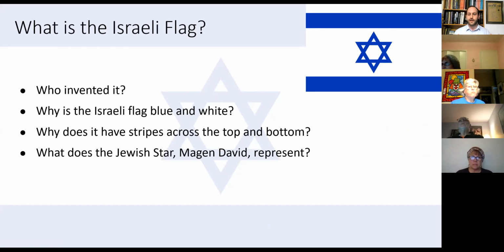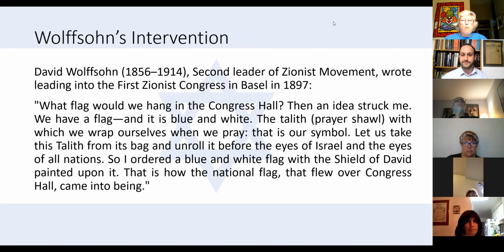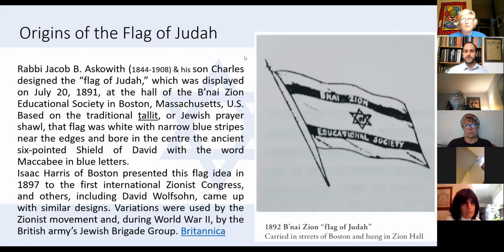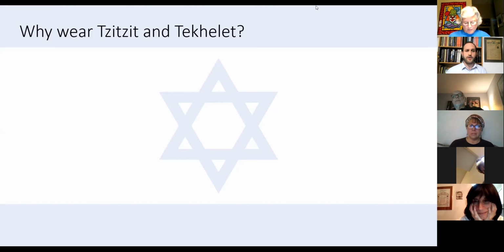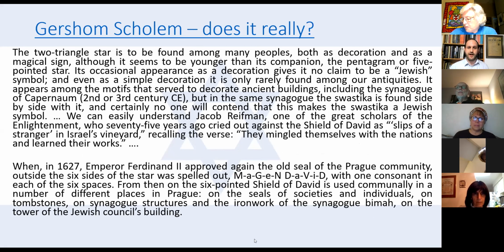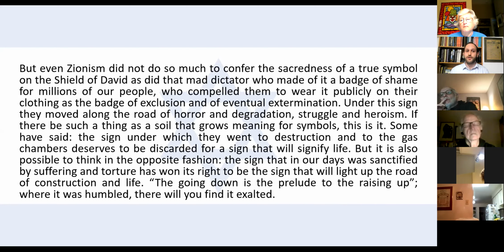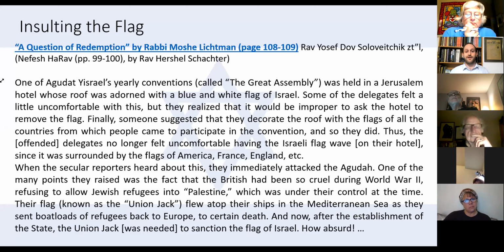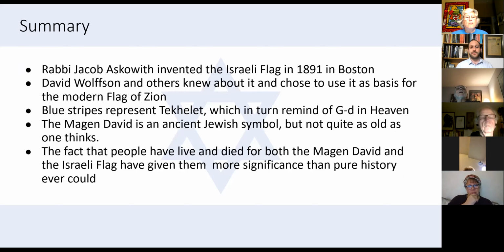History of the Israeli Flag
Rabbi Chaim Metzger exploes who created the Israeli Flag? What does it represent? with the BAYT as part of a Series on Jewish Art